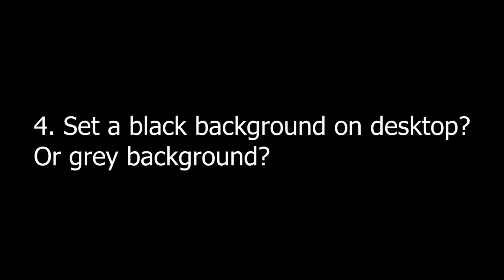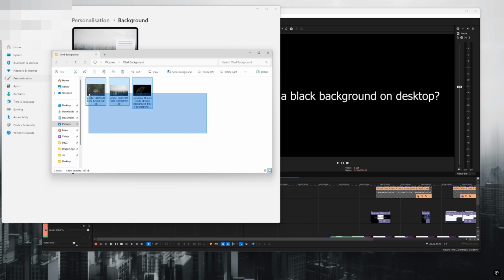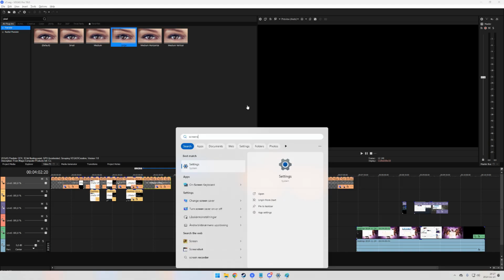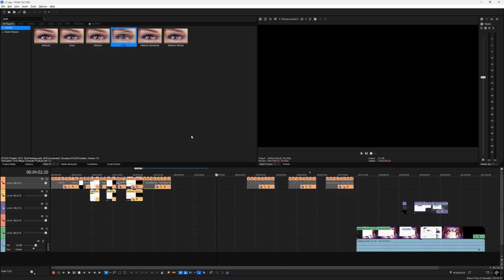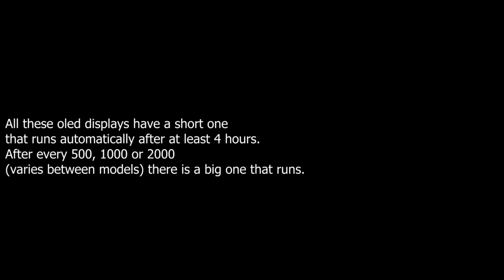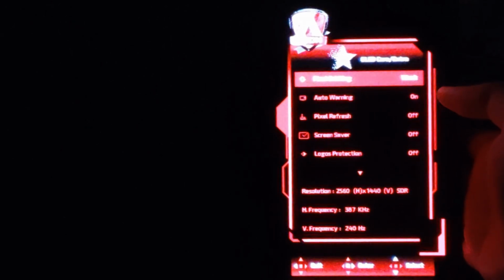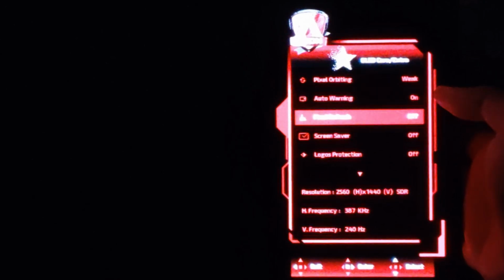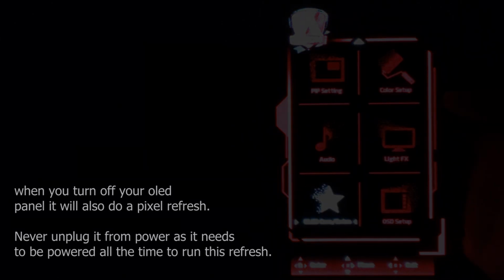AOC AG276QZD2 - 7 Steps to prevent OLED Burn-in - Cheapest OLED Monitor on the Market!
7 Steps to prevent OLED Burn-in.

1. Use Clear Type (Not related to burn-in)
2. Hide Desktop Icons
3. Hide Taskbar
4. Set a black background on desktop
5. Set a screensaver to black 1 min
6. Every 4 hours you will be prompted to pixel refresh do it
7. DO NOT pixel refresh manually in OSD